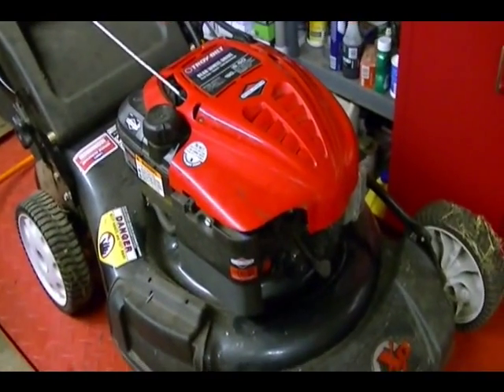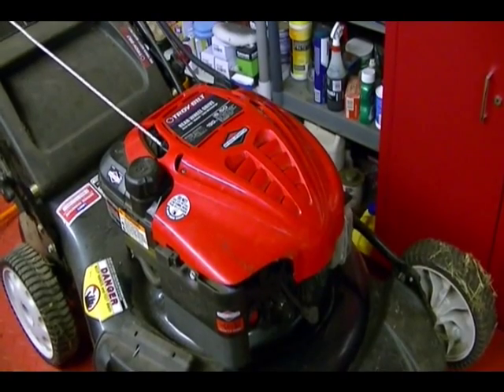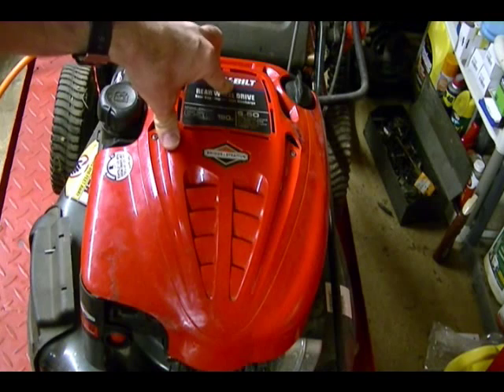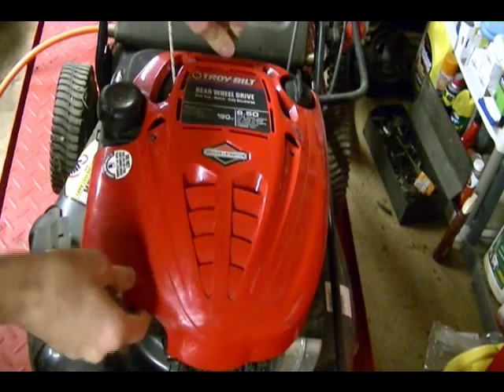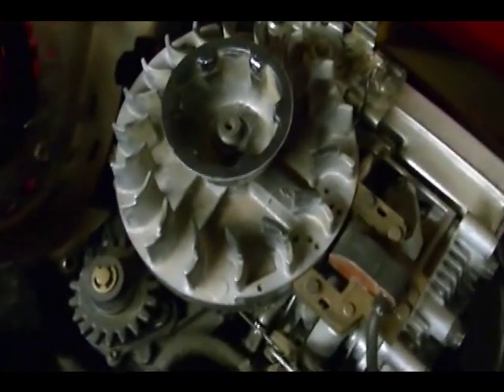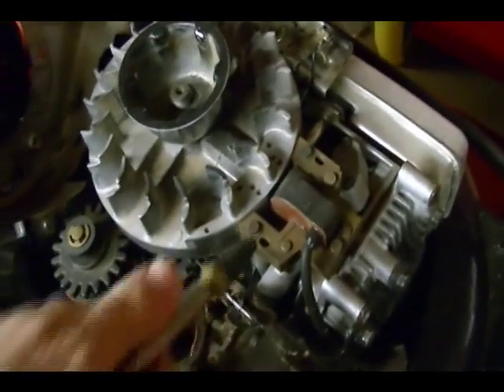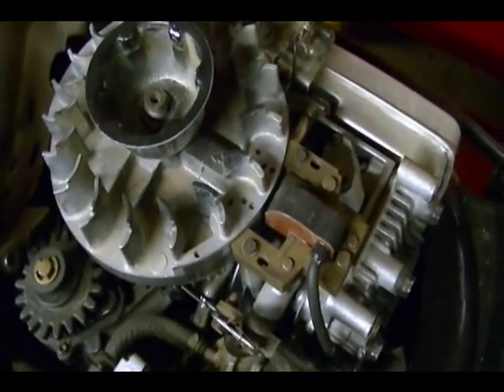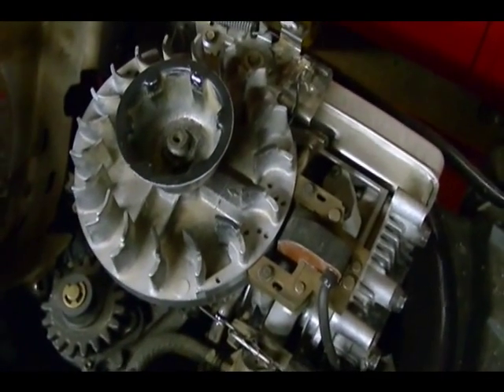How to Clean the Cooling System on a Briggs & Stratton Single Cylinder L-Head Engine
Briggs and Stratton lawn mower engines are air cooled and have cooling fins attached to the outer engine cylinder and head to cool the engine. Fins attached to the flywheel force air through the passages created by the engine shroud and engine. This air passes by the engine cooling fins, and through convection, the heat from the engine is transferred from the cooling fins to the air and this keeps the engine running at the correct temperature. If the passages created by the engine and engine shroud where this cooling air flows become block by grass clipping or leaves it can cause the engine to over heat and cause permanent engine damage. Engine cooling systems should be cleaned every year or every 100 hours.